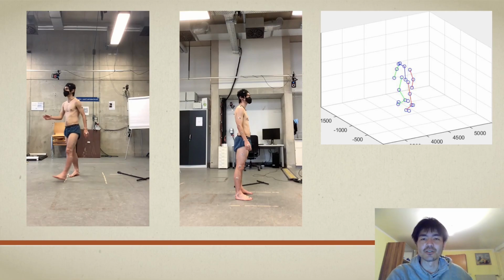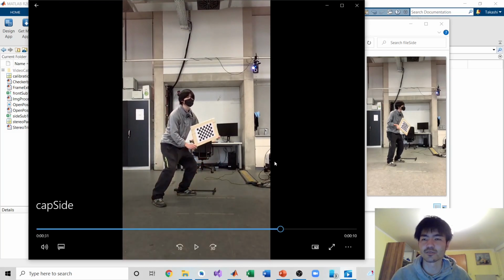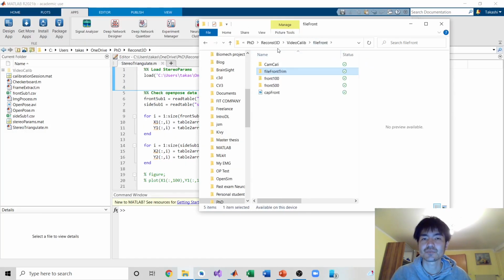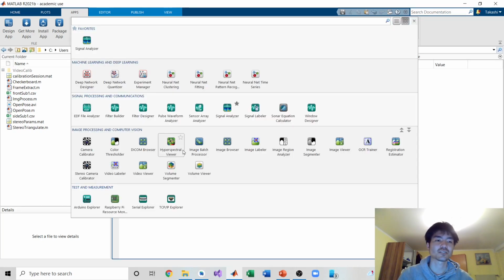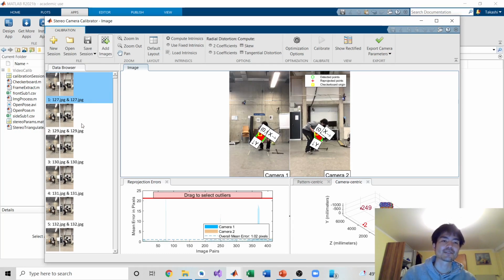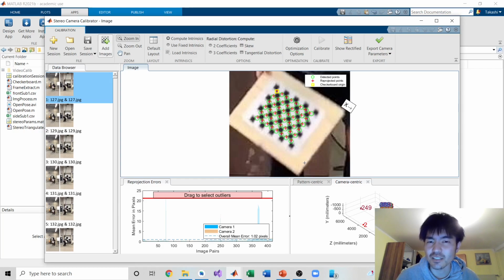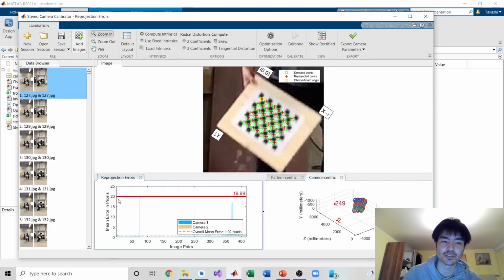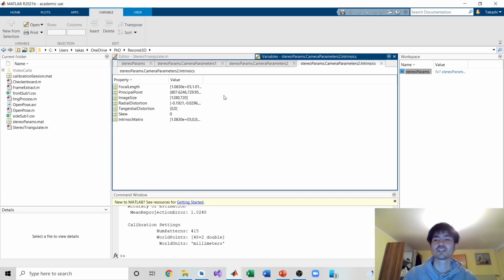3D reconstruction for pose estimation Part 1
This is the first part of the video series explaining 3D reconstruction for pose estimation. In this video, I focus on camera calibration by using Matlab. Matlab has a very useful addon called stereo camera calibration. You can prepare the checkerboard frames and upload those frames to the app. Then, the app automatically calculates camera parameters which will need for triangulation in the second half of this video series.